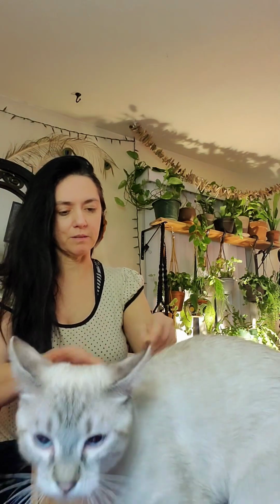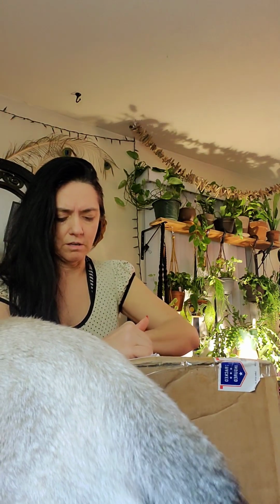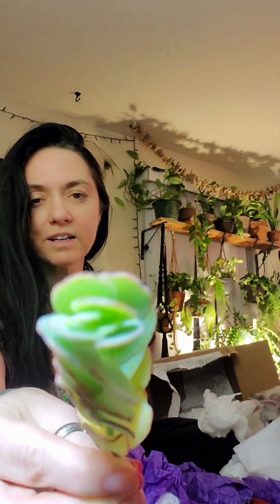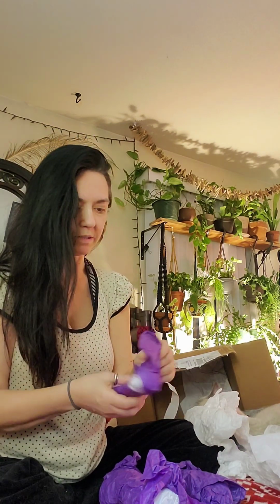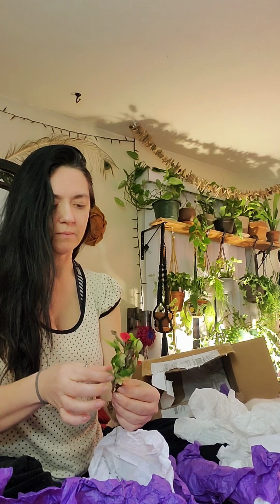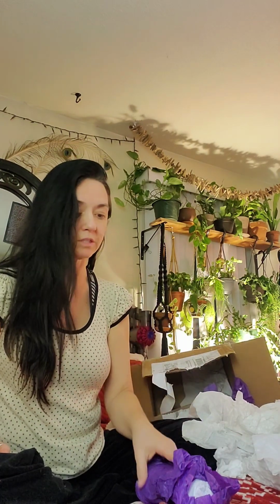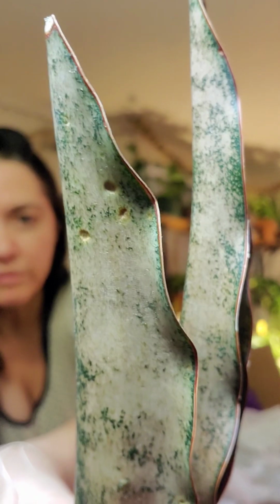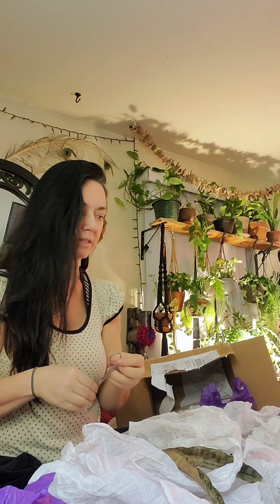April 18, 2024